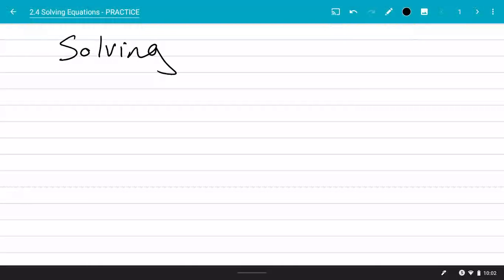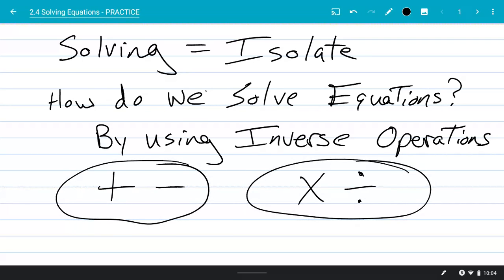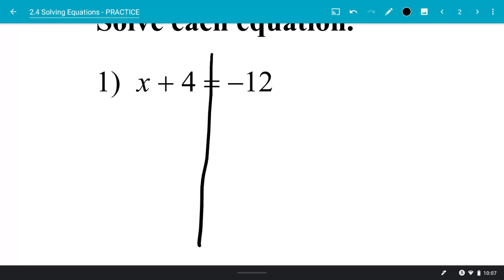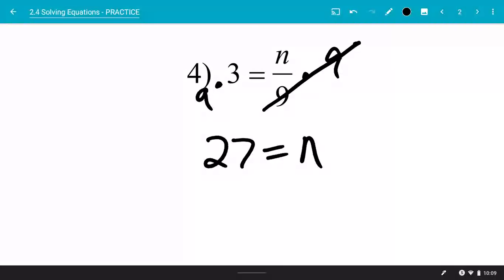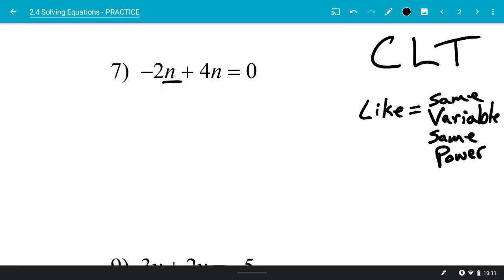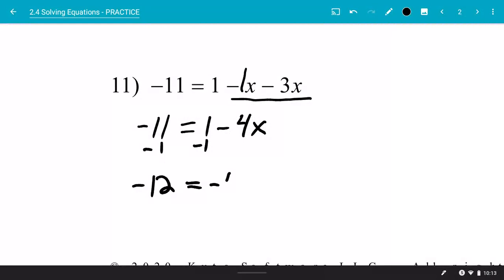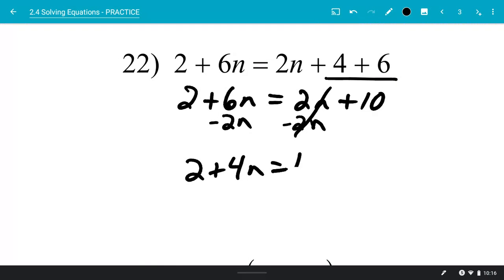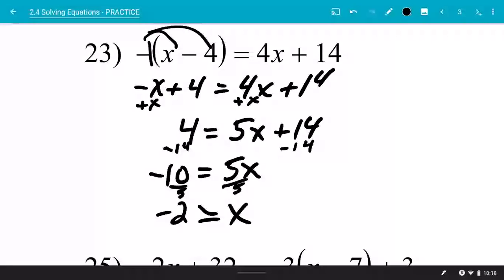2.4 Solving Linear Equations-2020